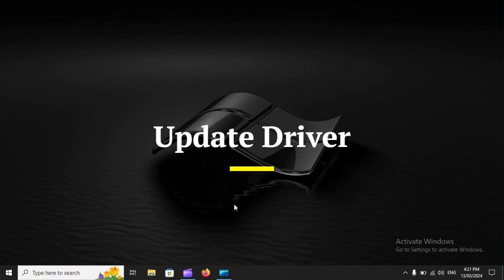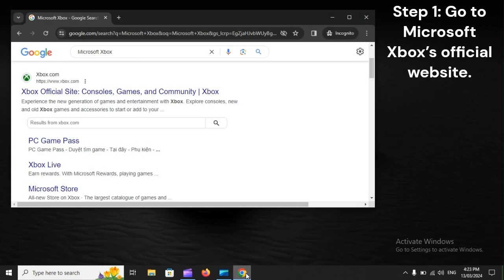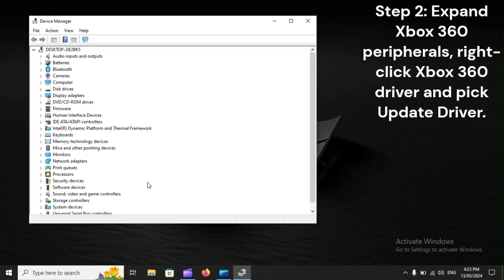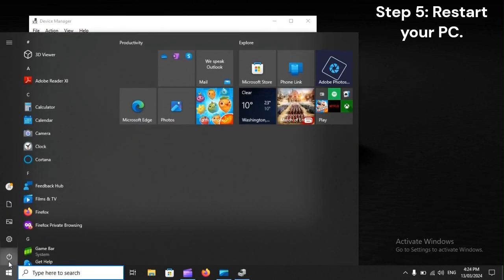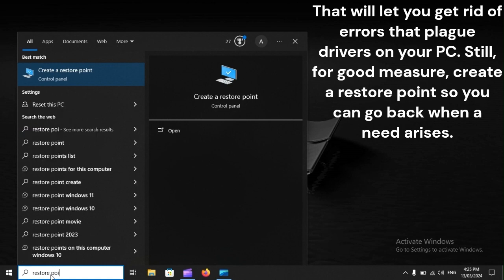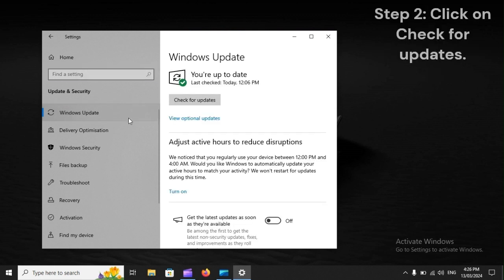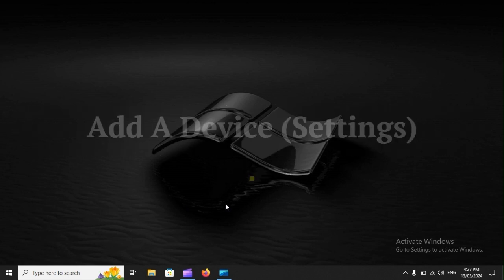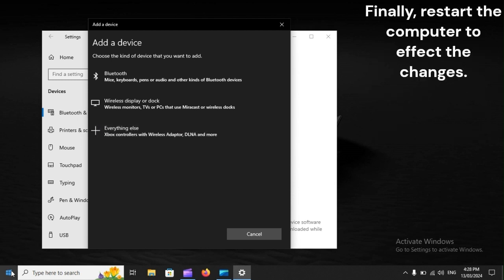SOLVED! Xbox 360 Controller Not Showing Up In Device Manager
Today's PC games usually support console controllers but getting computers to detect controllers may be challenging at times. For example, it's not uncommon to see PC gamers reporting instances of Xbox 360 controller not showing up in Device Manager. The same issue is giving you a hard time and you could use home help? Then our video guide is exactly what you need.